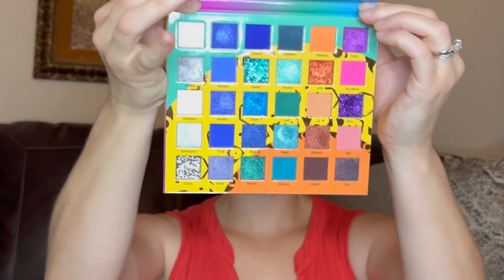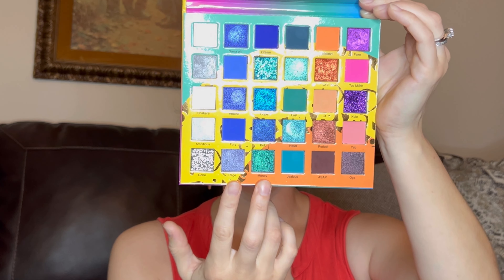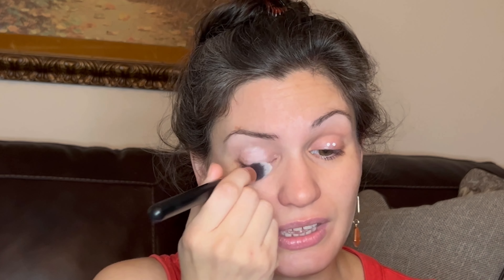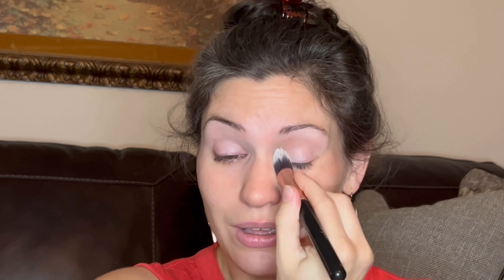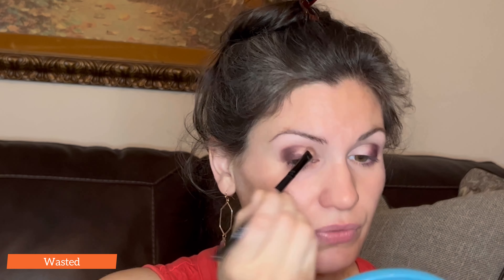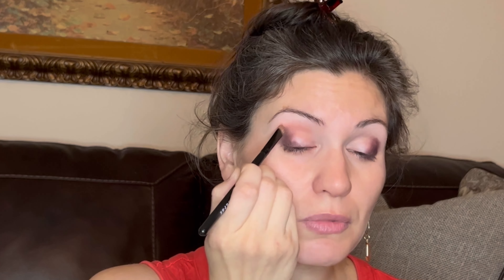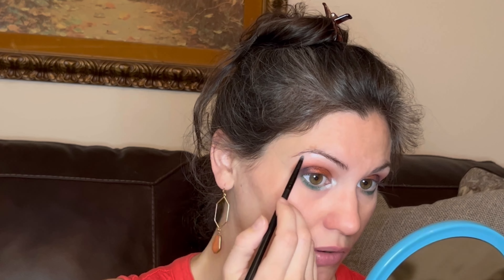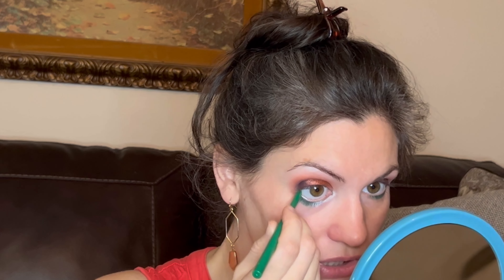WEEK OF "Wahala II" (1st look) | Parenting while hubby is in school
At my subscribers' encouragement, I'm starting this new series where every eye look I upload within a week is using the same palette! This is my inaugural video: Week Of Wahala II! I'm also chatting about changes I see in my own days now that my husband has started school, and how that affects parenting in general.

I'm also over on Instagram @shimmersandsilver where I'm going to try and upload more Reels tutorials.